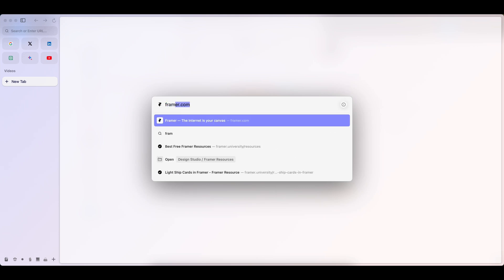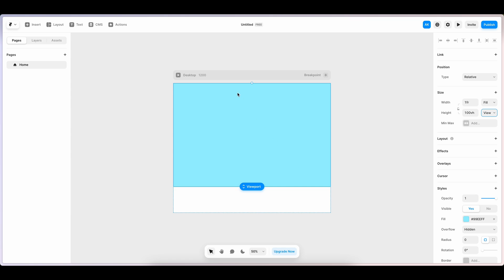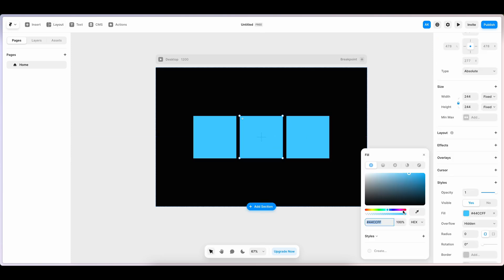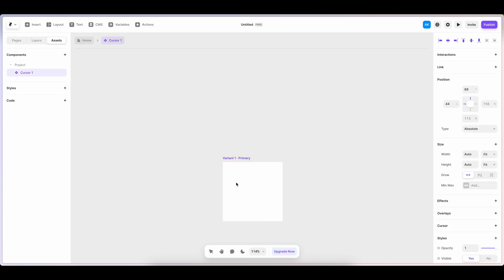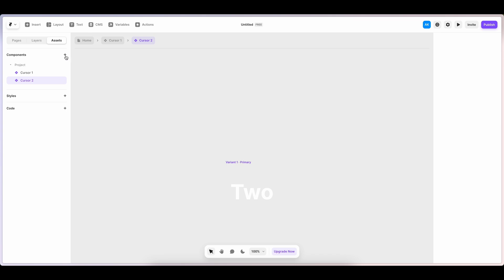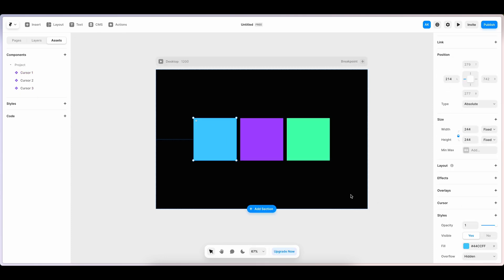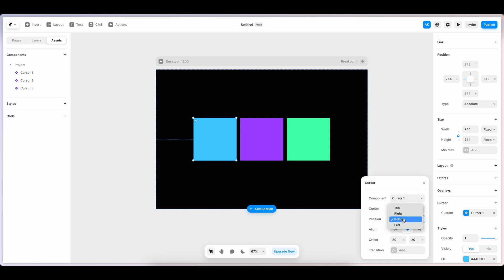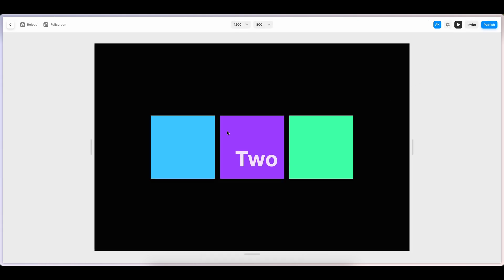Make Custom Cursors in Framer in Under 1 Minute ( Easy Beginner Tutorial) | No Code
Want to add personality and interactivity to your Framer designs in under 60 seconds? In this beginner-friendly tutorial, you'll learn how to create unique & eye-catching custom cursors with ease! I'll walk you through the simple steps using Framer's built-in features, no coding required!✨ Boost your designs & impress your users with this quick & powerful technique!  Watch now and unleash your cursor creativity! ➡️